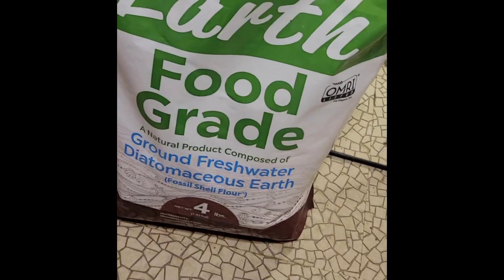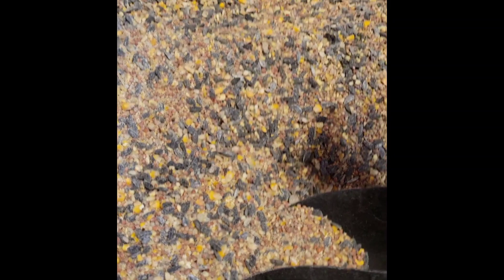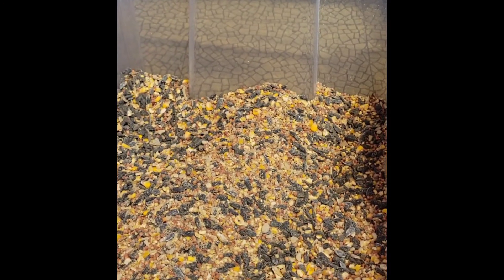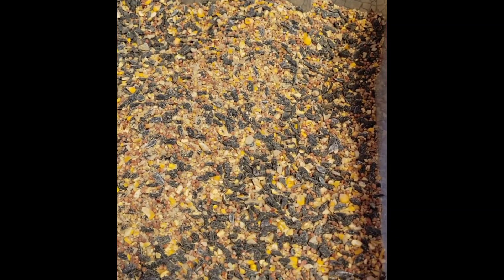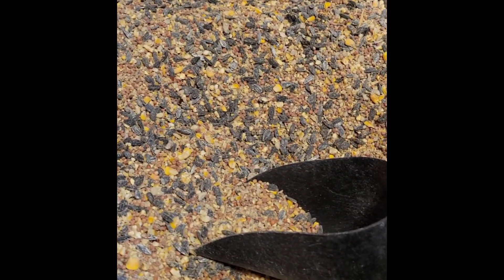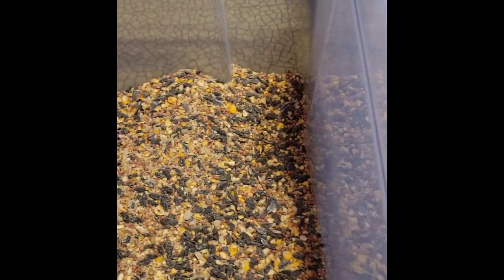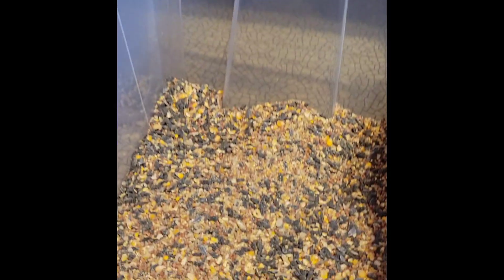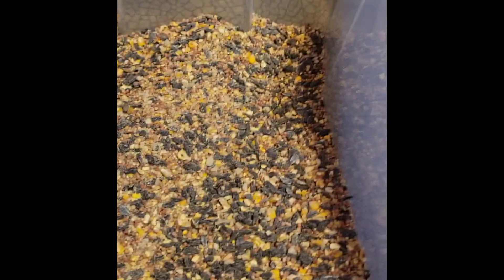Preparing Quail Food